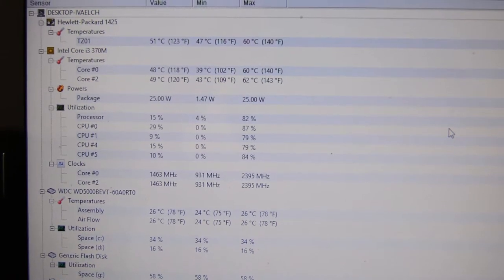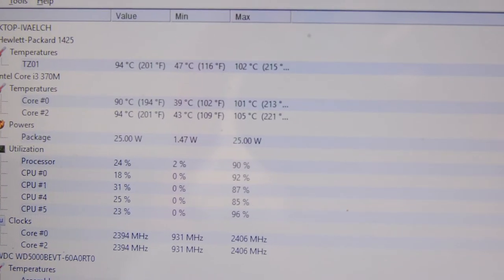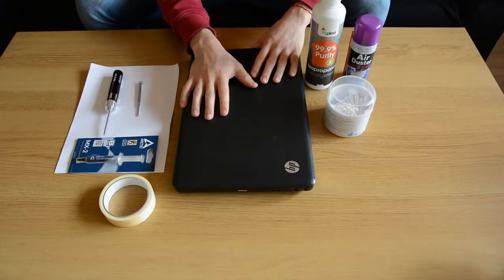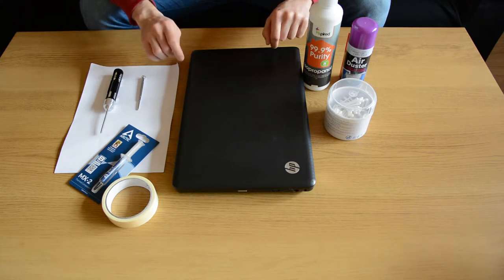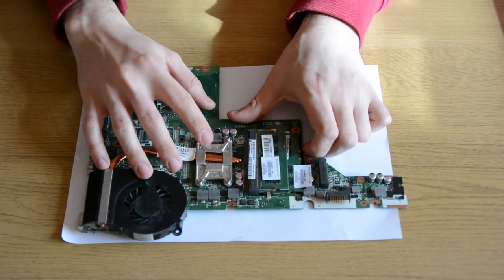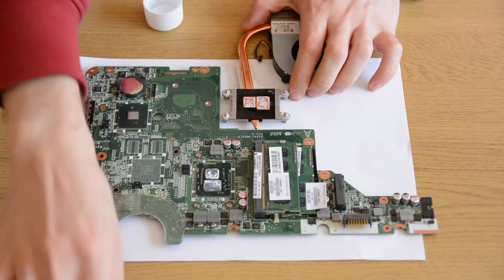HP G62 Disassembly and Cleaning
Have you ever wondered how to disassemble your HP G62 laptop? In this video, I am showing you the whole process. I first test the laptop to verify how severe the issue is and confirm it is overheating. Then I go ahead and take it apart to clean it and replace the thermal paste. Finally, I show you how to put everything back together.

Items Used
- Arctic MX-2 Thermal Compound
- 99.9% Isopropanol Alcohol
- Cue tips
- Can of compressed air
- Screwdrivers